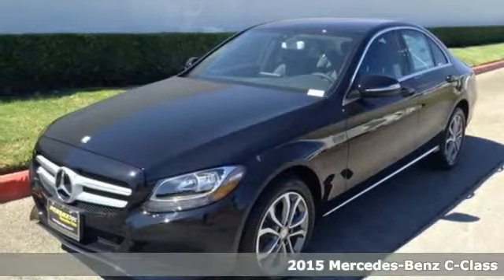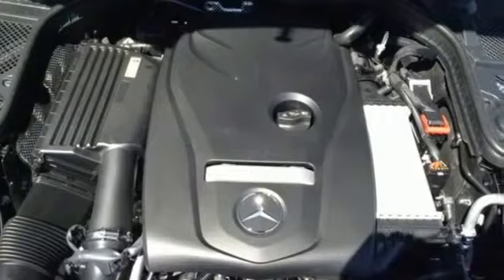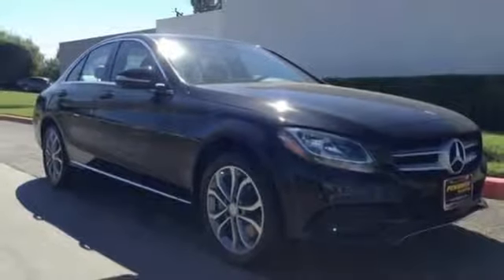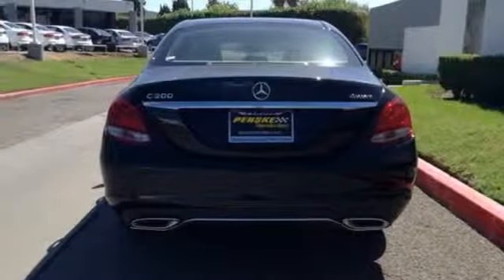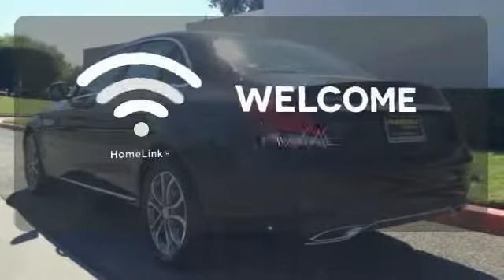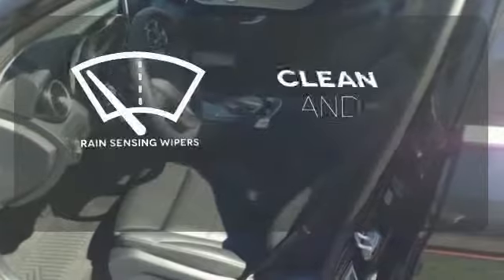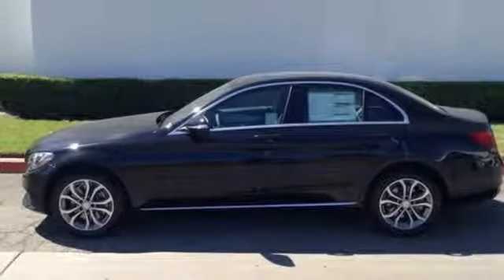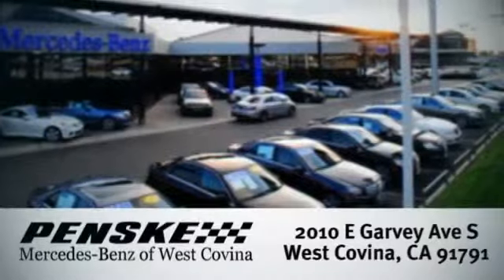2015 Mercedes Benz C Class West Covina CA El Monte, CA FU008778 360p